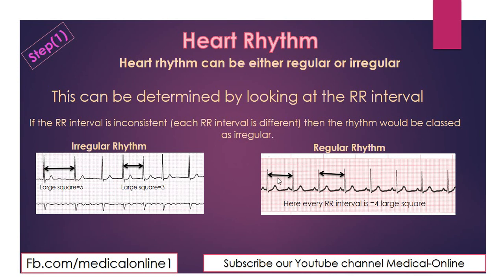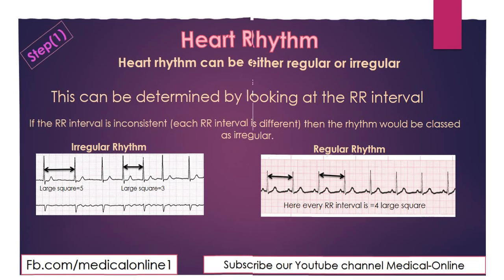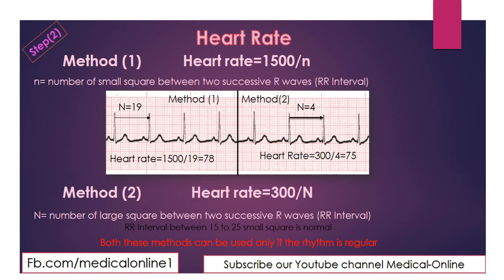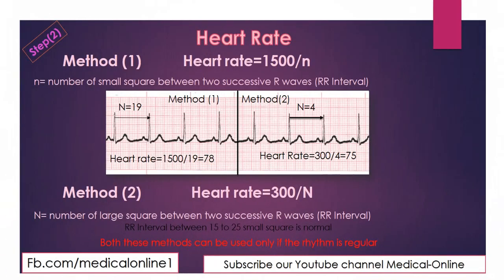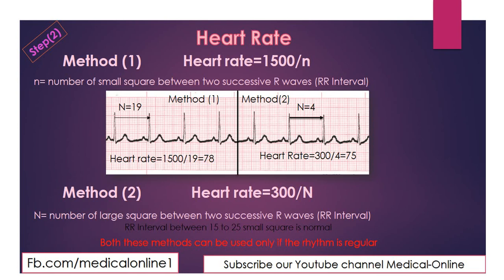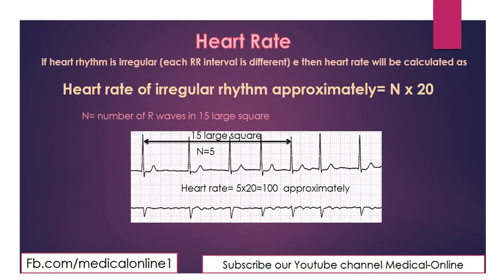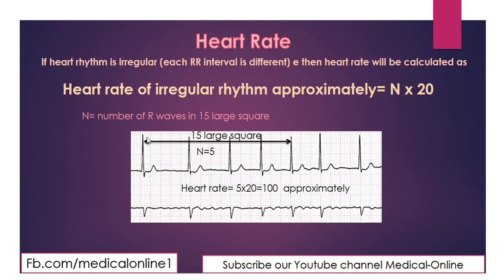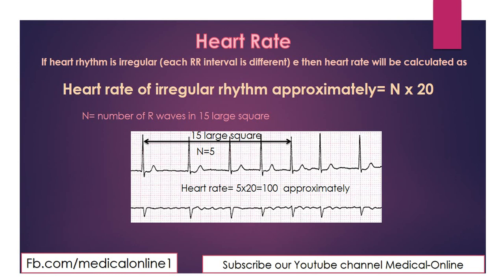ECG | how to Calculate rate and rhythm in ecg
2nd video of series of understanding ecg and it is about calculation of rate and rhythm of heart from ecg strip.